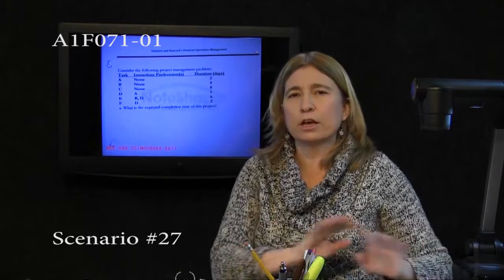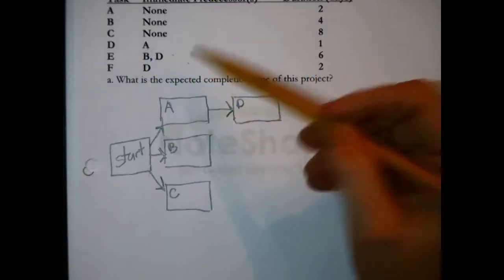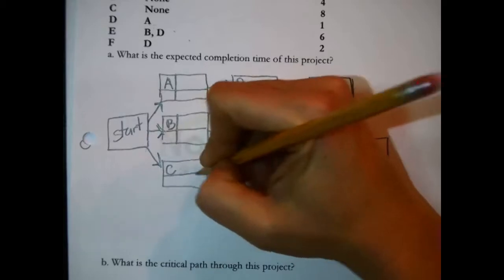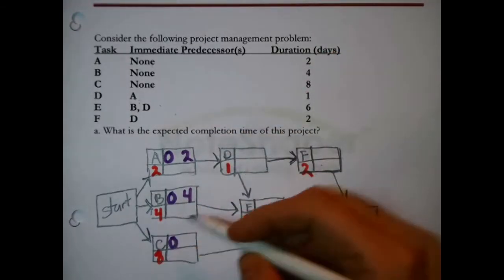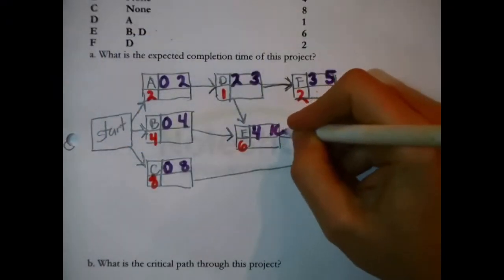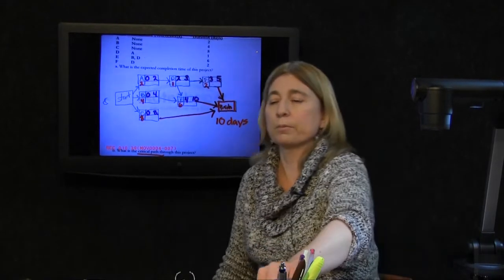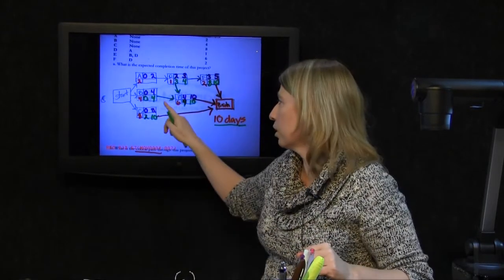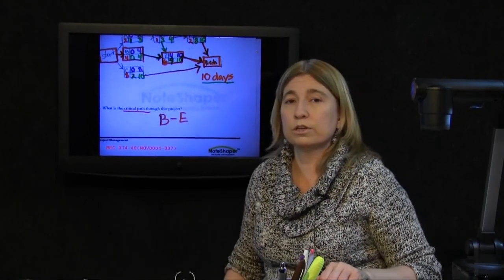Practical Operations Management, Ch 7, Project Management, Scenario #27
Download the Note Frame from noteshaper.com Practical Operations Management 2nd Edition, Chapter 7, Project Management, Scenario #27.